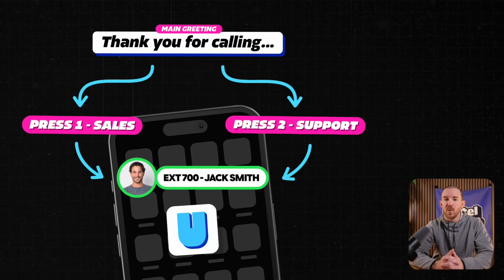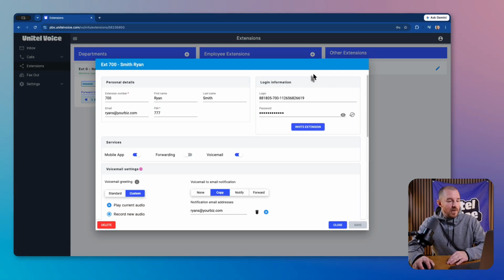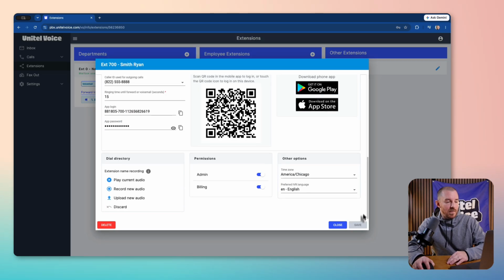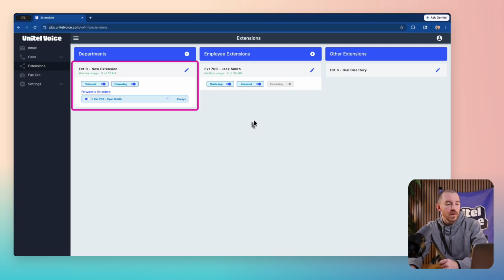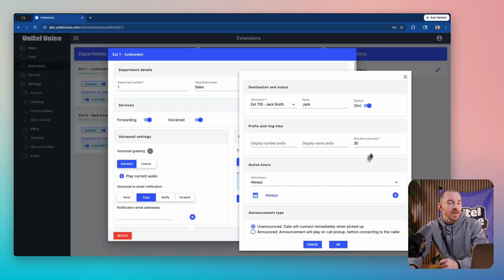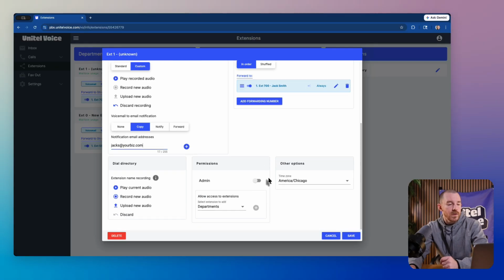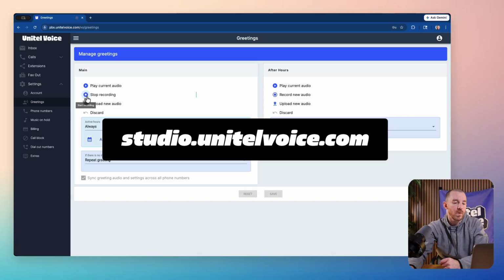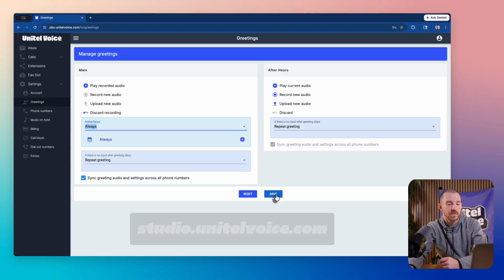How to Set Up a Phone Menu for a Solo Business (Auto Attendant Setup)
Want a professional phone menu but handle all the calls yourself? In this video, you’ll learn how to set up an auto attendant that routes calls to you using the mobile app.

This is part of the Unitel Voice onboarding series showing how to set up your business phone system step by step.

This setup is perfect for solo business owners who want to sound more established with options like “Press 1 for Sales, Press 2 for Support,” while still answering every call themselves.

✅ What you’ll learn:

- How to create a menu greeting (auto attendant)
- How to route all calls to yourself through the mobile app
- How to sound more professional while managing calls solo

📌 Setup 9: Menu + You (App)

0:00 Intro
0:28 Employee Extension
1:47 Department Extension
3:51 Main Greeting
4:59 Conclusion